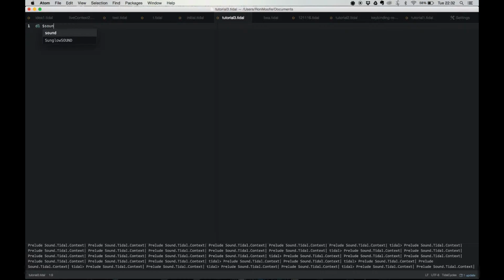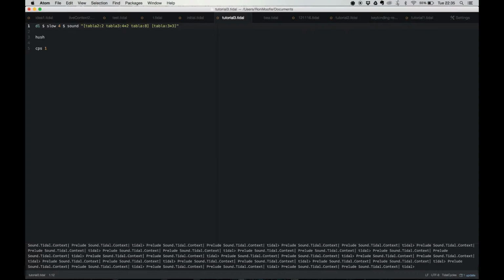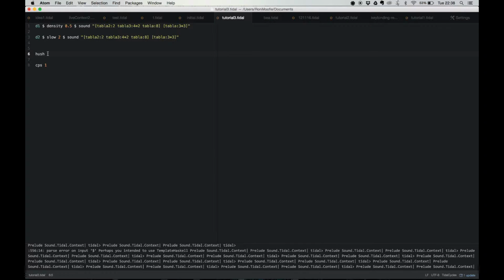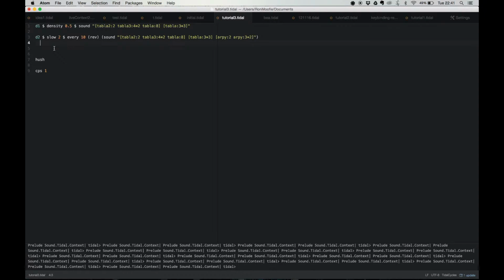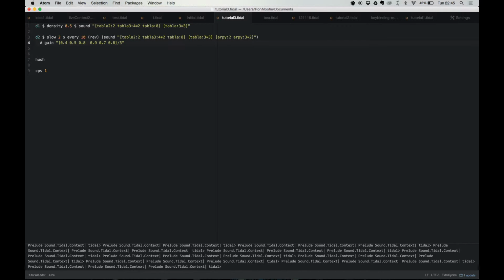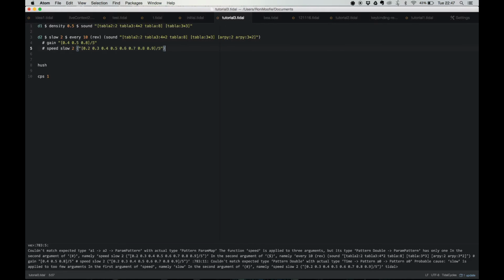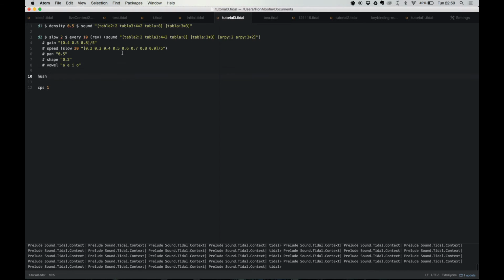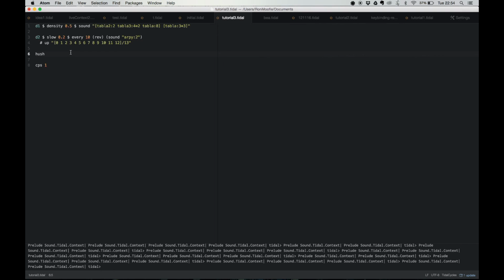Tidal Tutorial - 3 - Basic Conditions and Effects